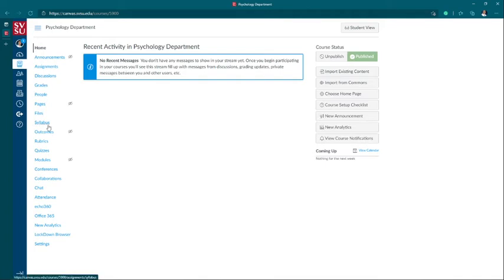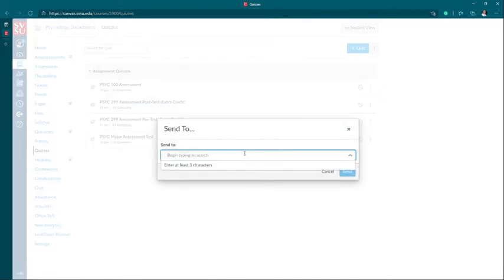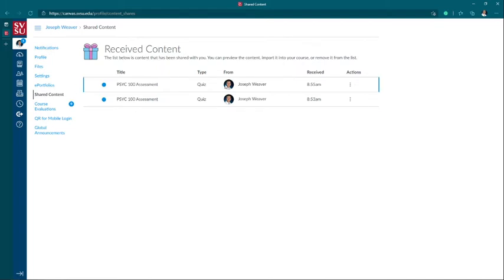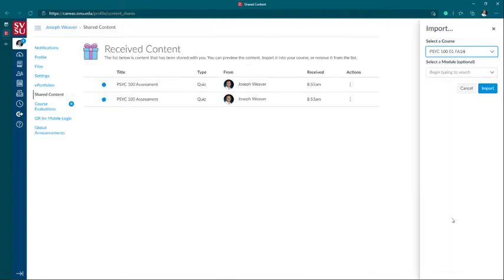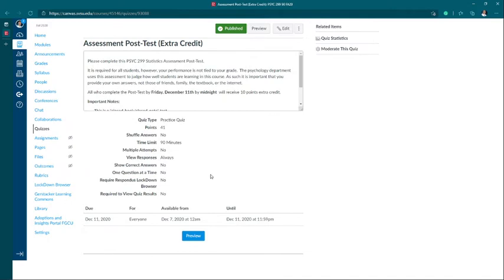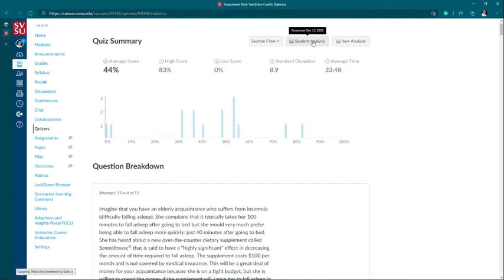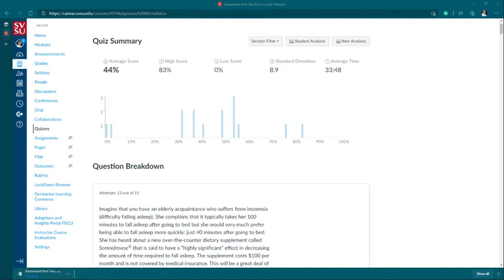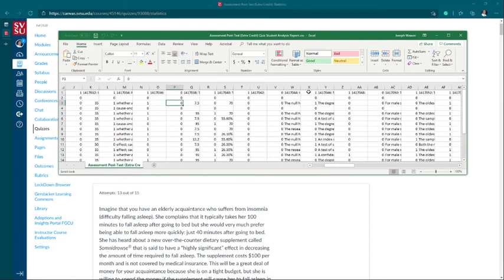Sharing Gen Assessments/Results in Canvas